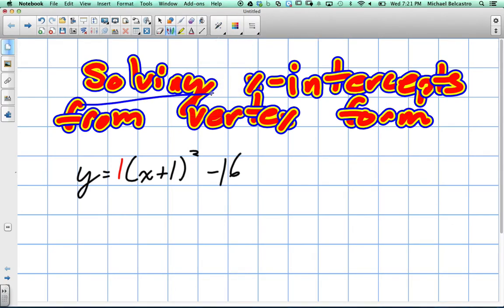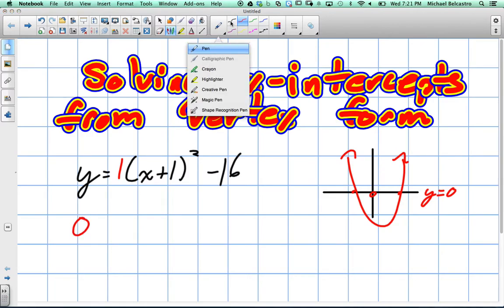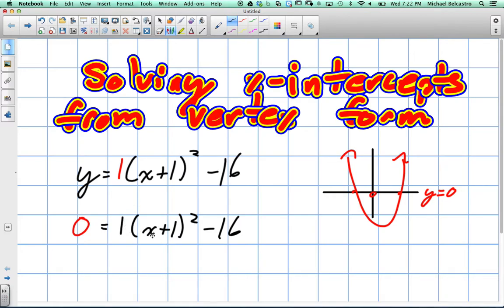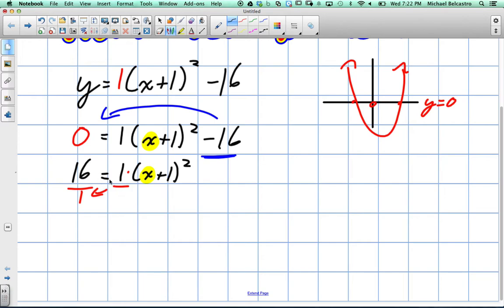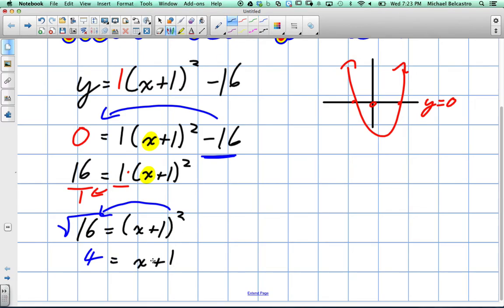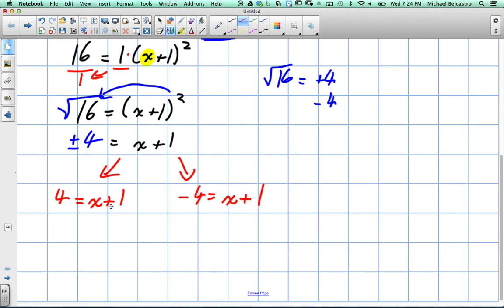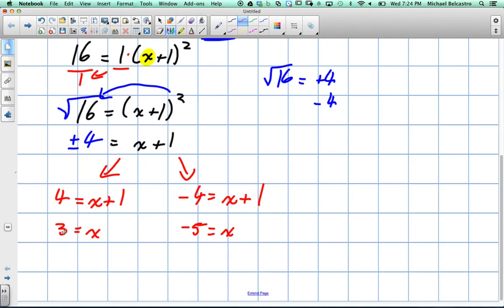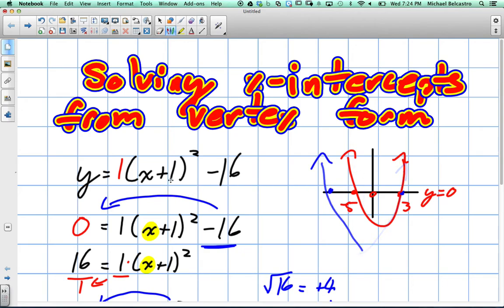How to Solve X Intercepts from Vertex Form Grade 10 Academic Lesson 6 5